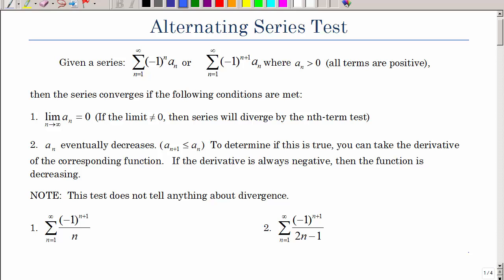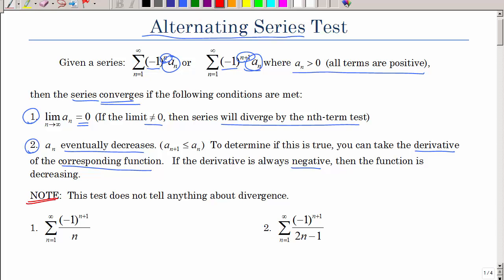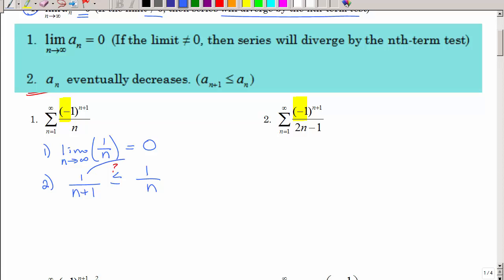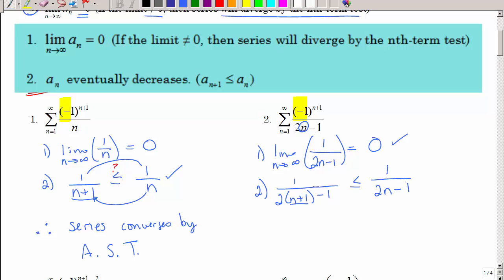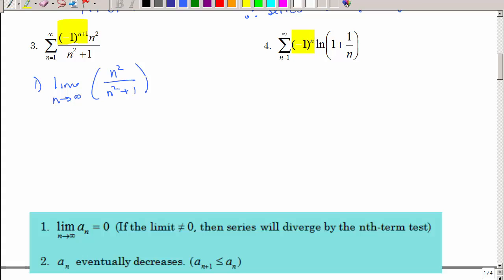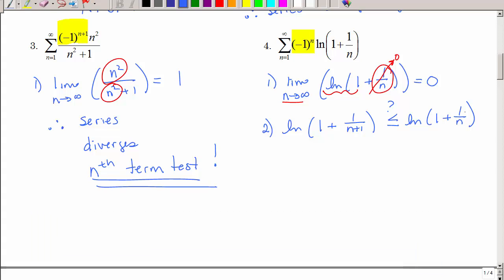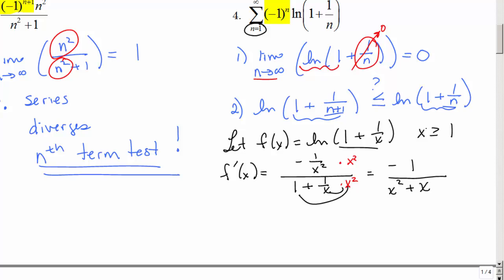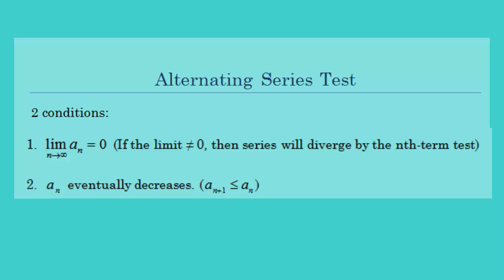Alternating Series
Alternating Series Test for an infinite series